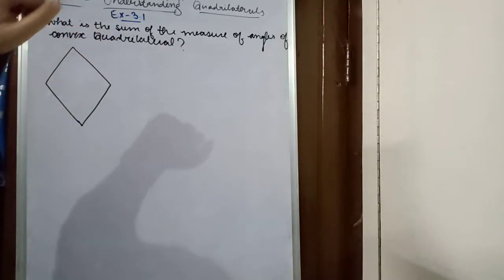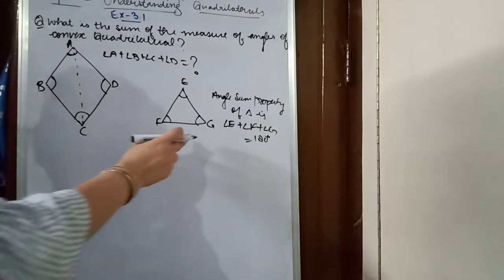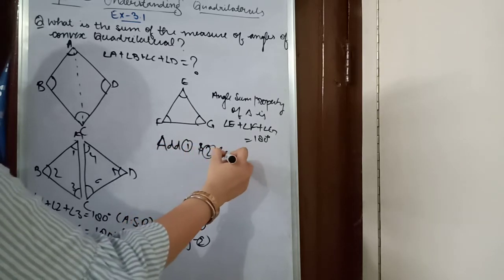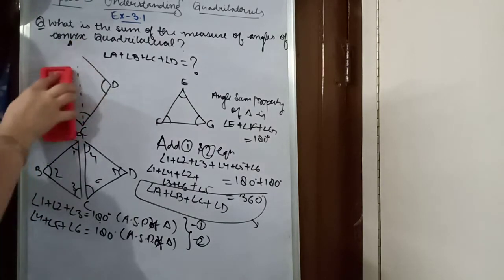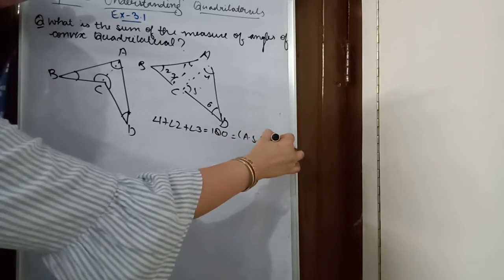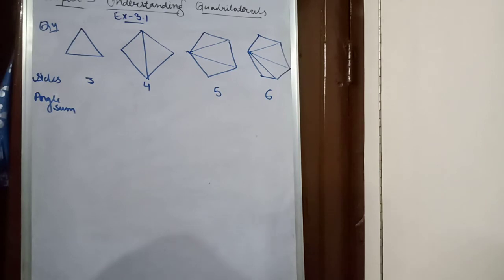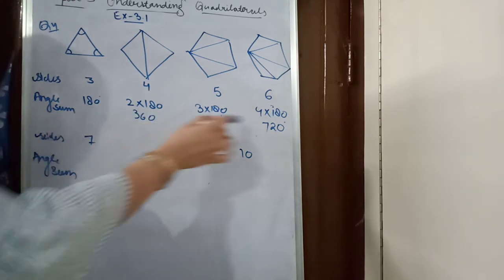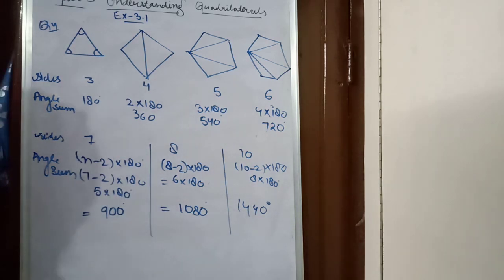Chapter 3 ex 3.1 qs 3,4 understanding quadrilaterals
class 8th maths chapter 3 understanding quadrilaterals